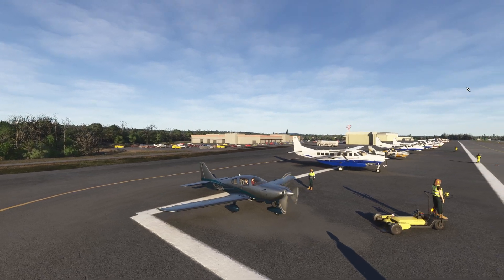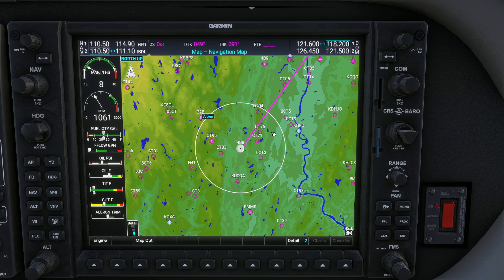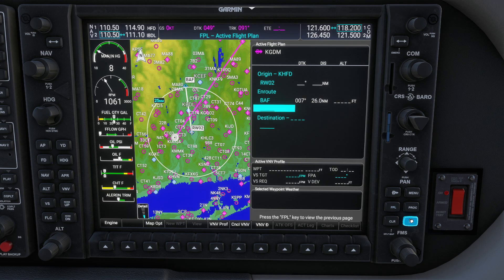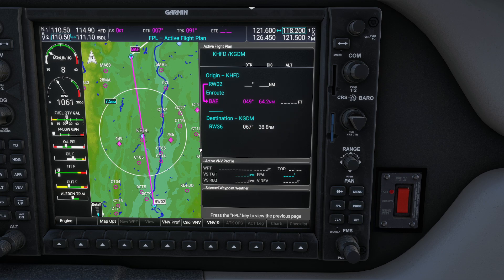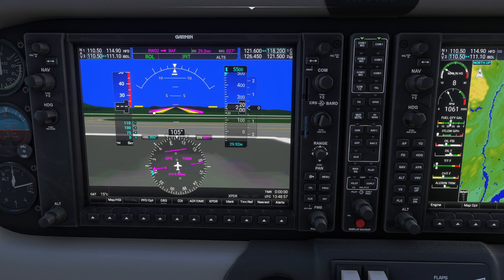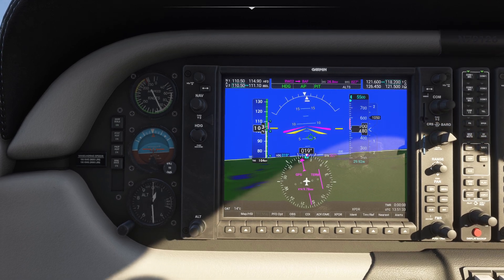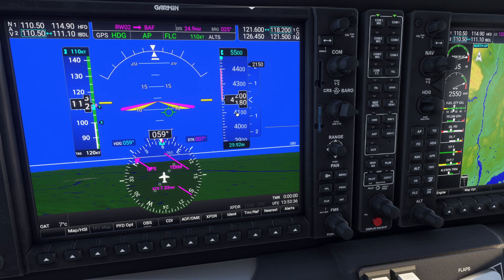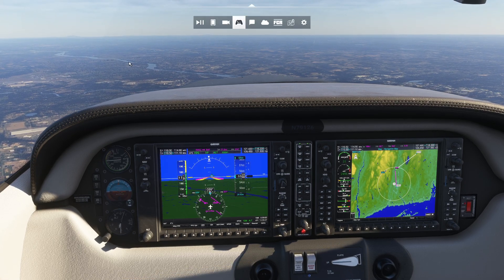MSFS 2024 - Garmin G1000 Tutorial Part 2 - Flight Plans and Autopilot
In this video, we show you the basics of building a flight plan and how to set the autopilot up for a flight.